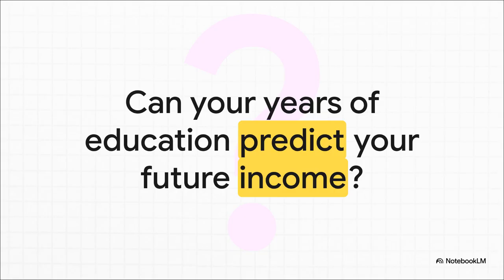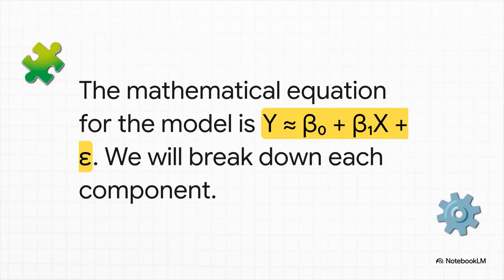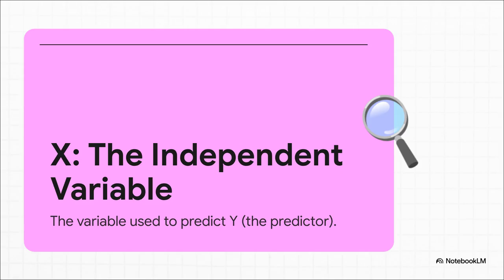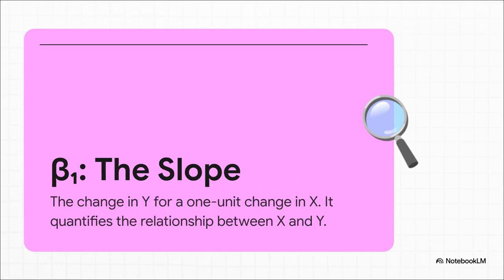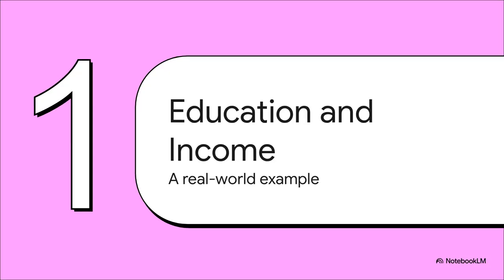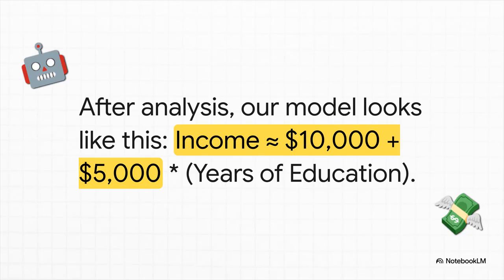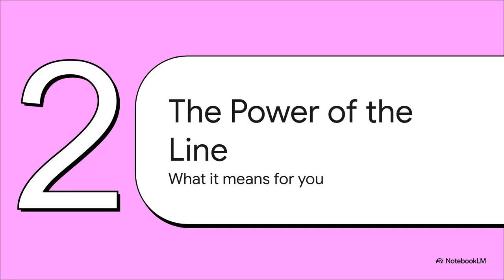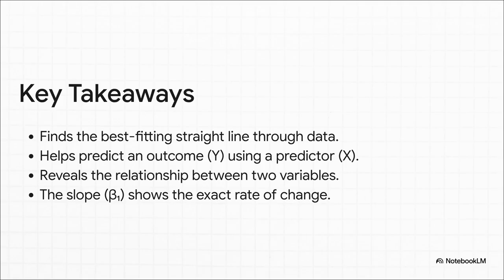Simple Linear Regression in 5 mins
Tell about the core concept of Simple Linear Regression